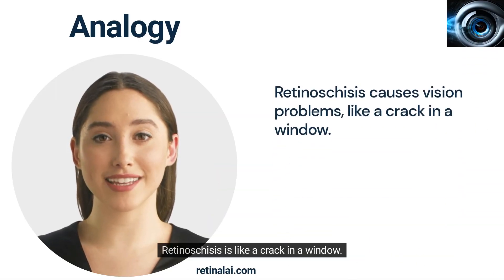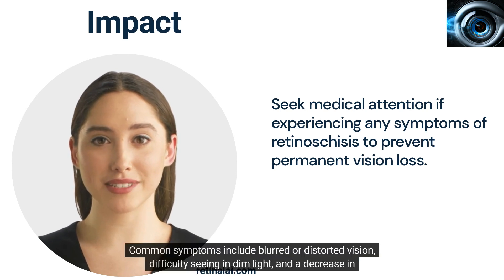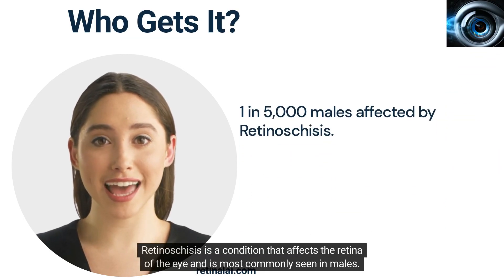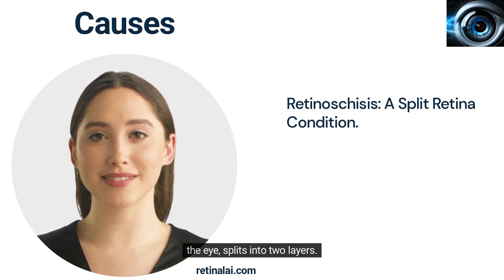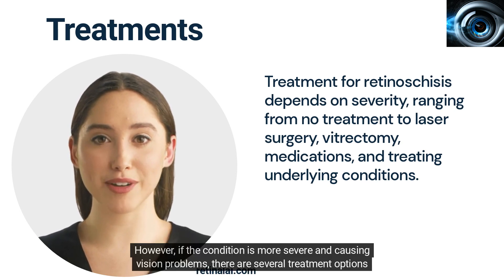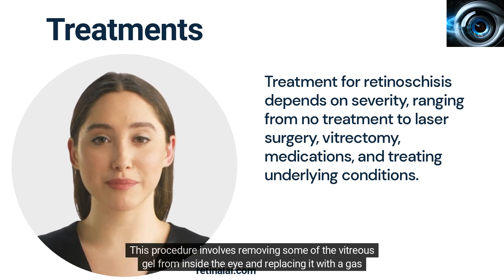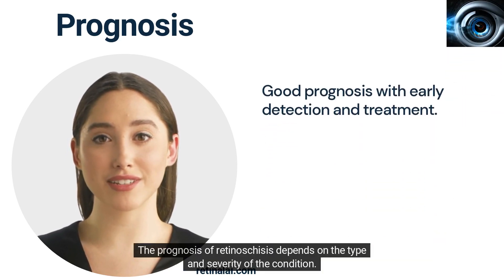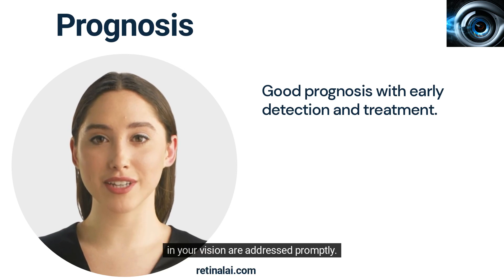retinoschisis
Video about retinoschisis